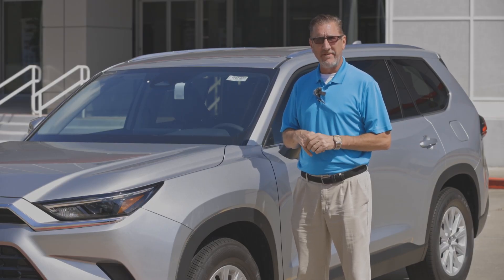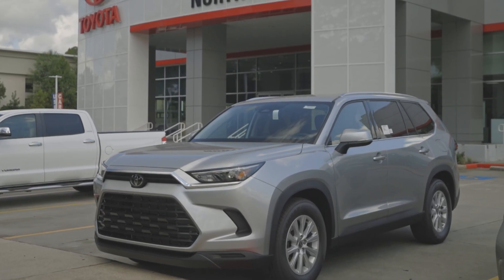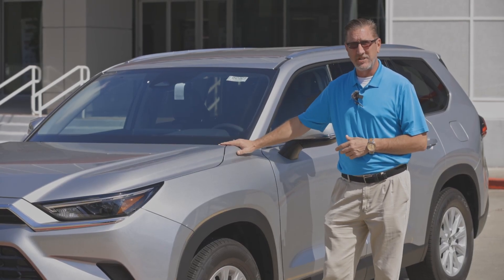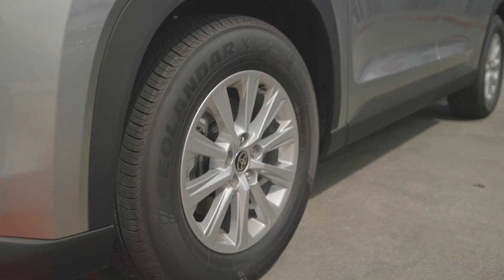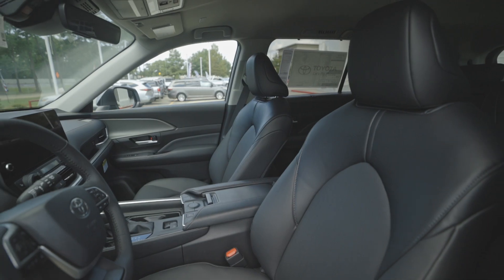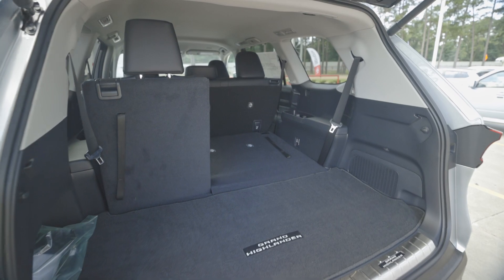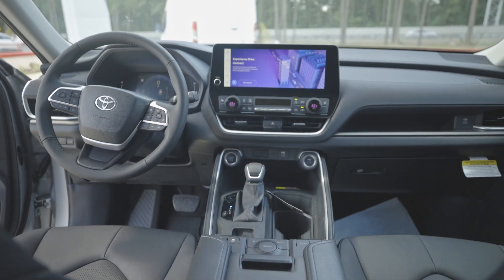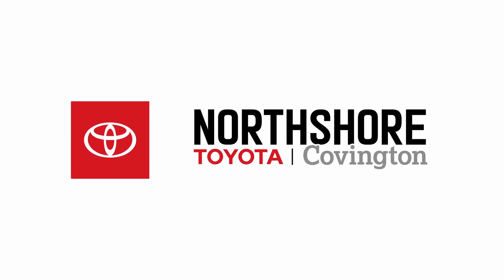Northshore Toyota | Grand Highlander | Covington, LA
Join Andrew at Northshore Toyota as he goes over the details of the All-New 2024 Toyota Grand Highlander! Today we are looking at the Grand Highlander XLE in Celestial Silver. This vehicle comes with the safety features you know and love, has leather seats and is 9 inches longer than the Highlander which gives you more interior space for cargo and passengers. For more information on the Grand Highlander come see us at 68500 Hwy 190 Service Rd in Covington.

Get directions to Northshore Toyota:
68500 HWY 190 Service Road
Covington, LA 70433